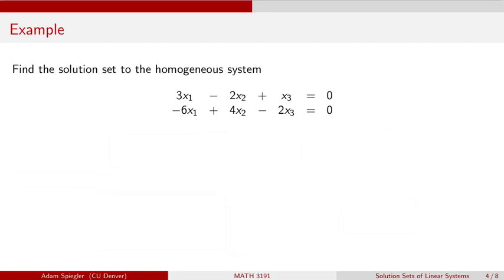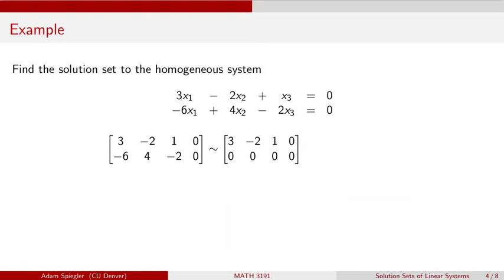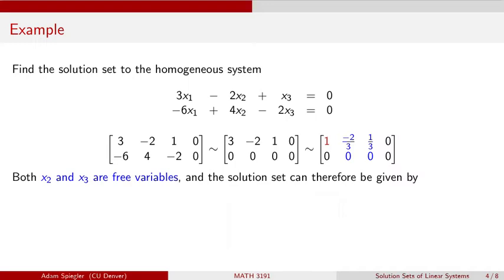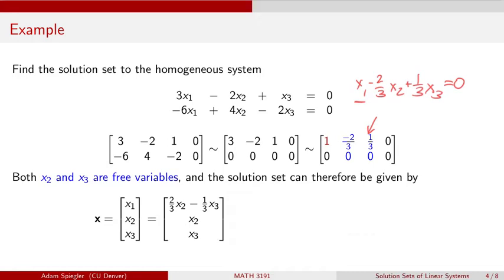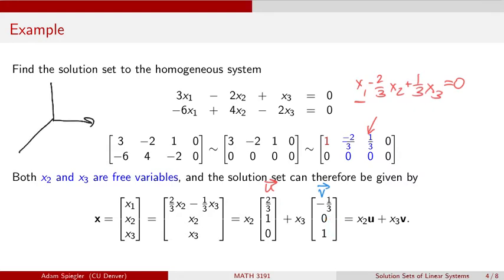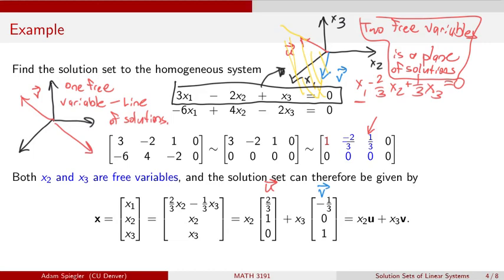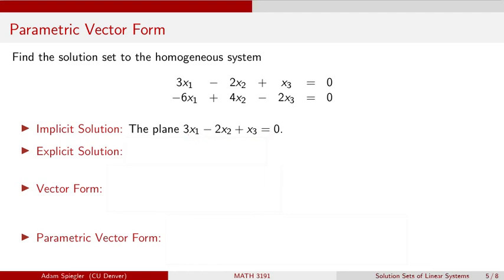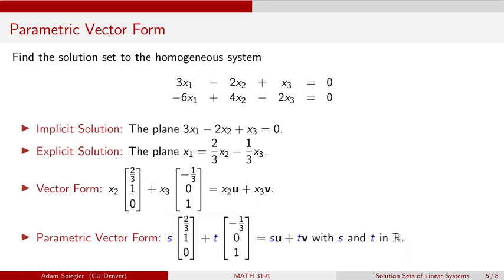MATH 3191: Expressing the Solution Set in Parametric Form